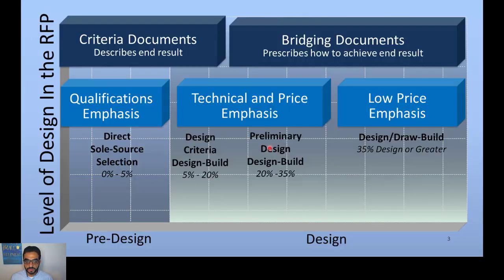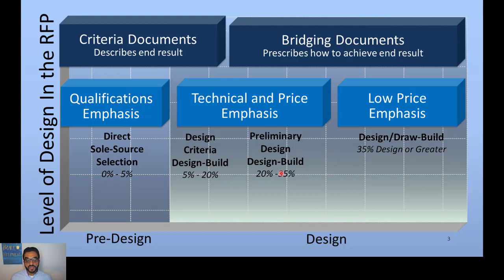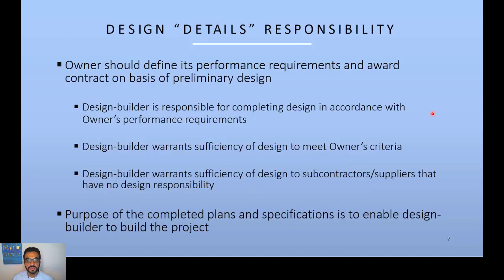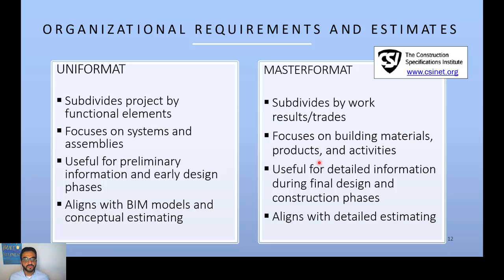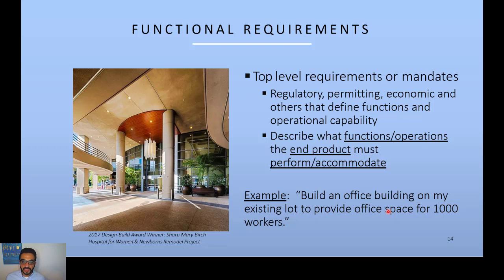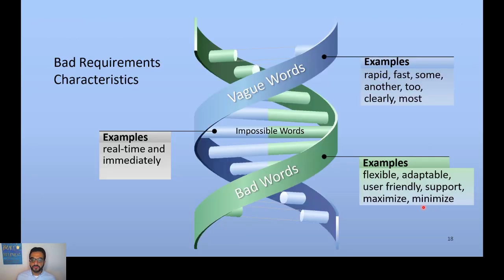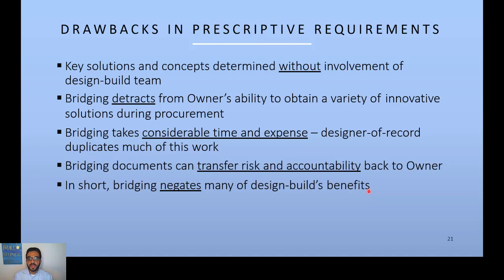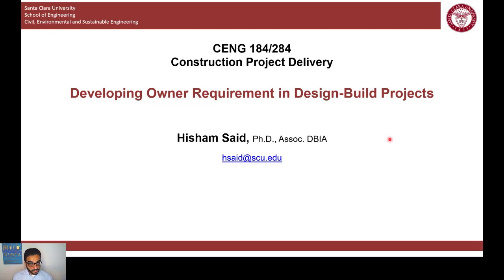Developing Owner Requirements in DB Projects (CENG184 L8 P4)